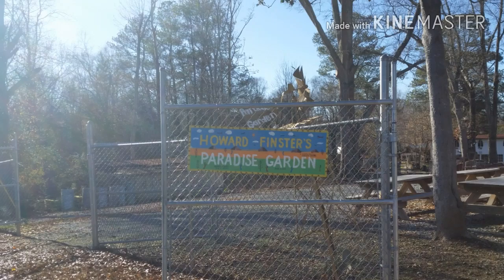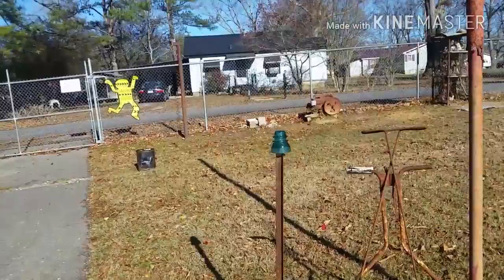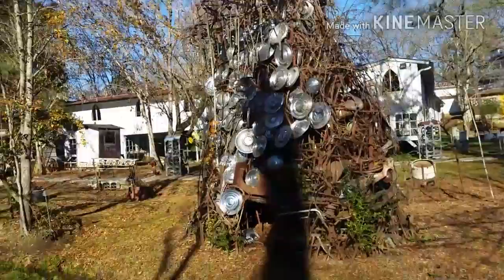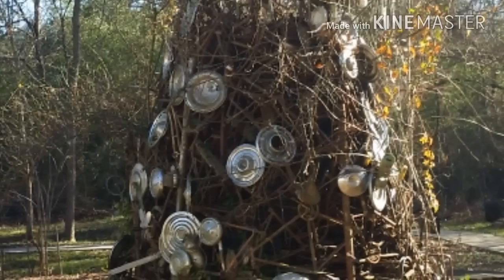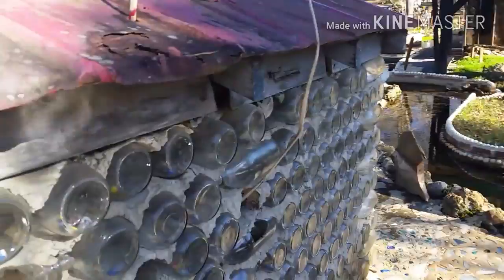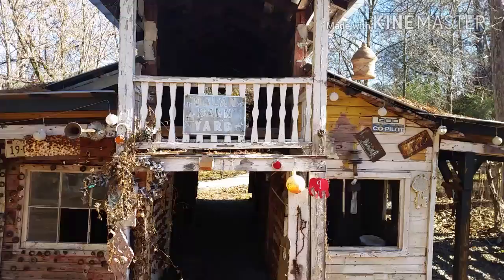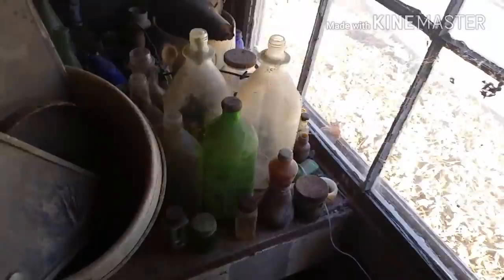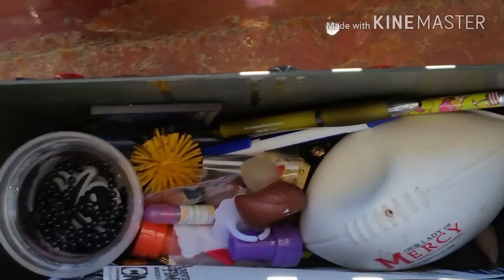Howard Finster's Paradise Garden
A awesome place of folk art. I've never seen a place like this before. Plus there was a Geocacher there.